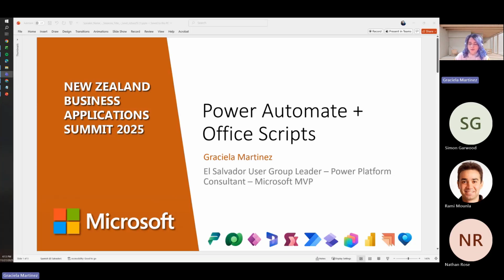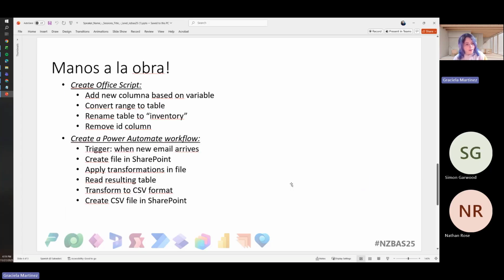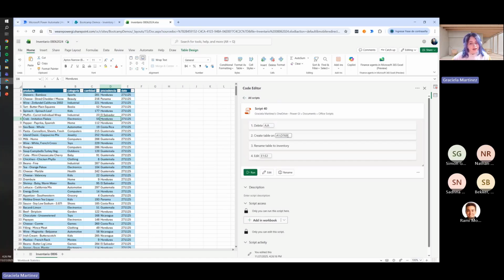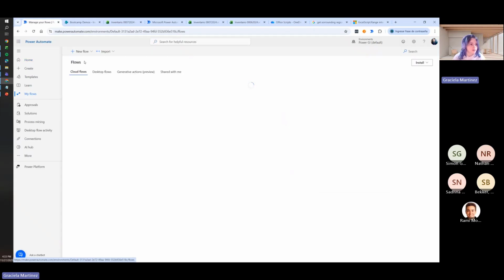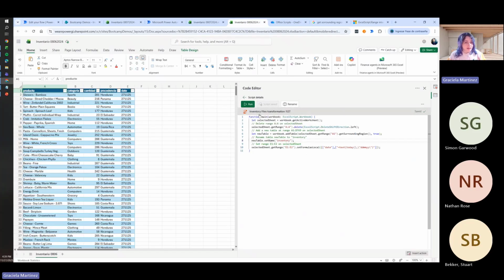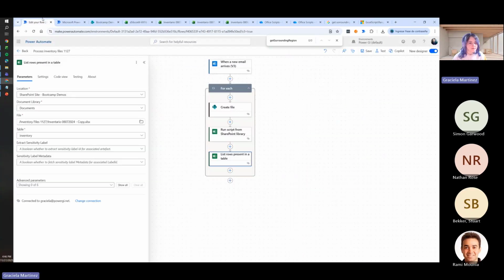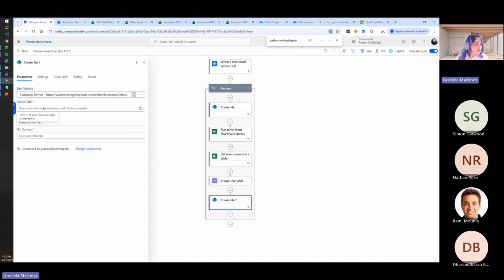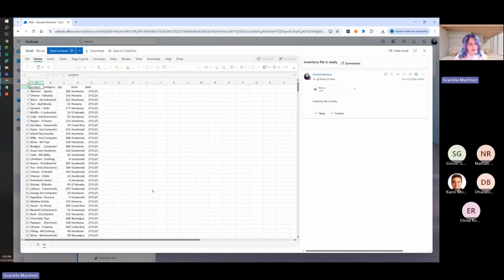NZBAS25 Power Automate to the rescue: automate those boring Excel tasks! with Graciela Martinez